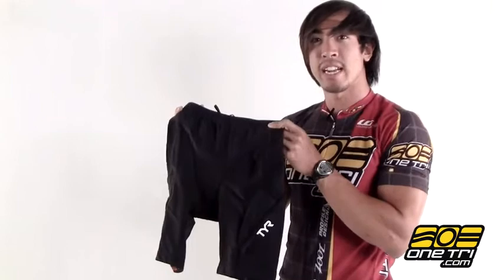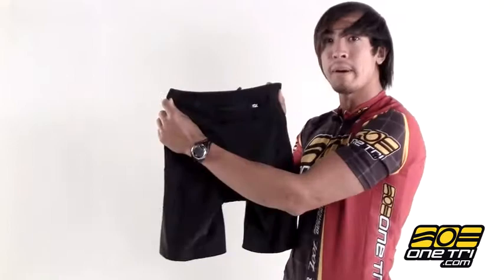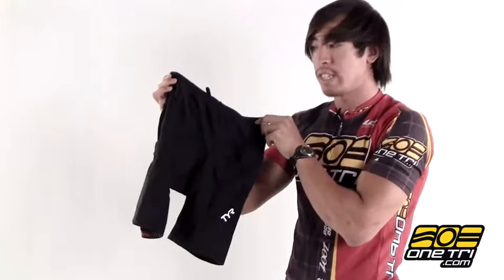TYR Women's Competitor 8" Tri Shorts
TYR's Competitor Line is specially engineered to help you make the most of your training.  The Women's Competitor Tri Short is designed to help you train until you can't train anymore. The Competitor Tri Short incorporates the advanced TYR Tri-Pad for even weight distribution and chafing and irritation prevention, Silicone Beaded Leg Gripper, Stretch Woven Drawcord, and Back Zipper Pocket. The Lycra Sport material provides 50 SPF and UV Protection while being comfortable and practical.